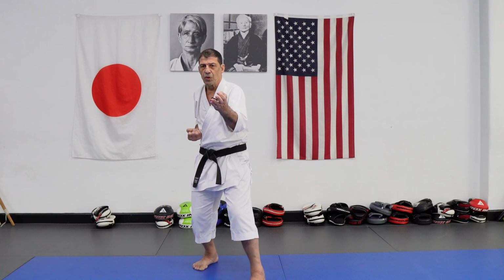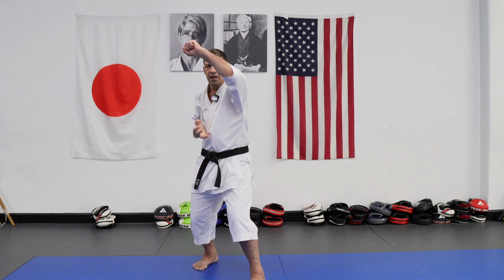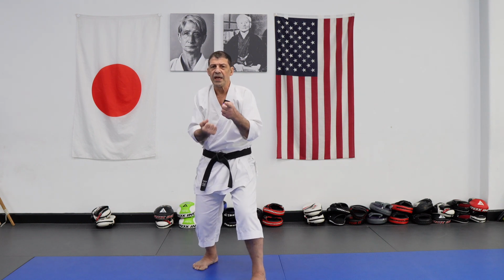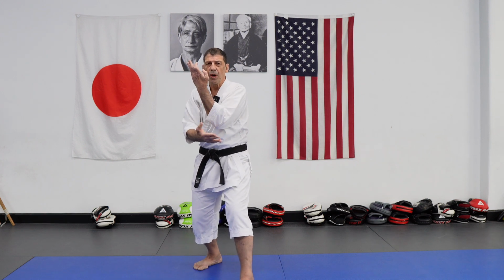Forearm twist at the elbow - additional energy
Forearm twist at the elbow as action center is additional energy in shock type of techniques.